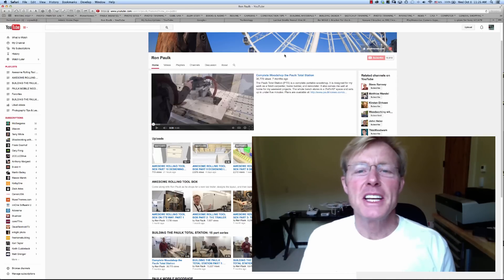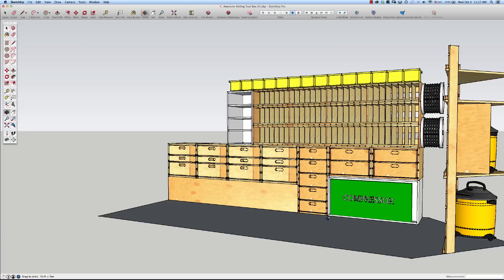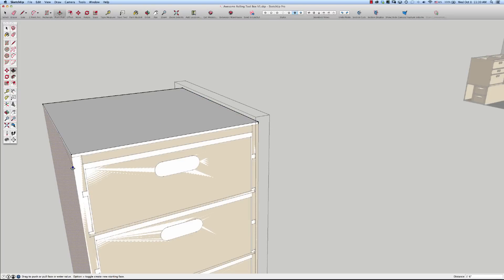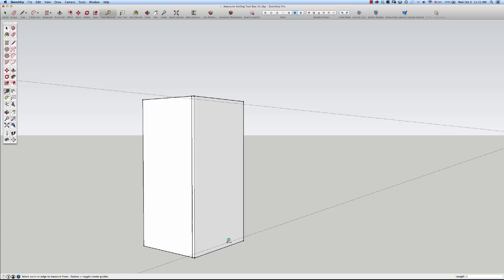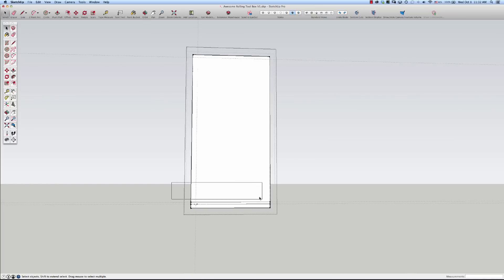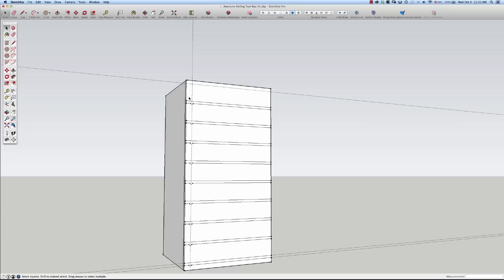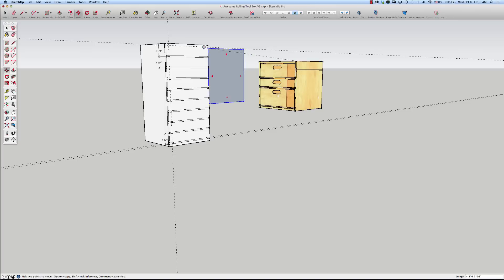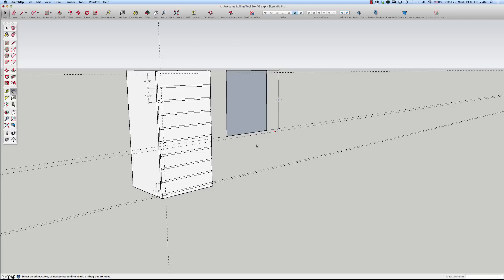BUILDING A MOBILE WOODSHOP (Part 11) 3D design is way faster than a pencil.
Ron demonstrates another SketchUp tool that helps with perfect layout and even spacing without the aid of a calculator.

To get a set of plans to build your own workbench or trailer